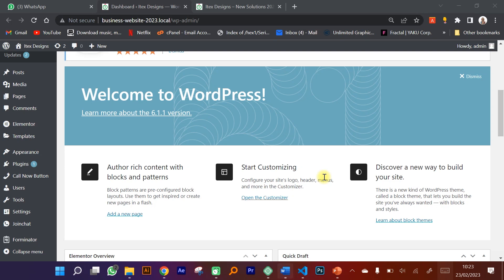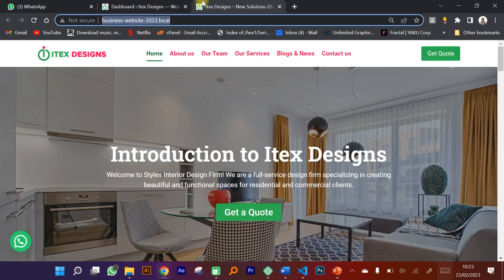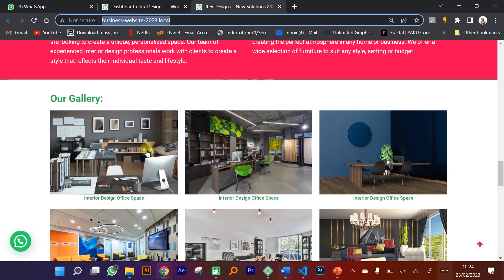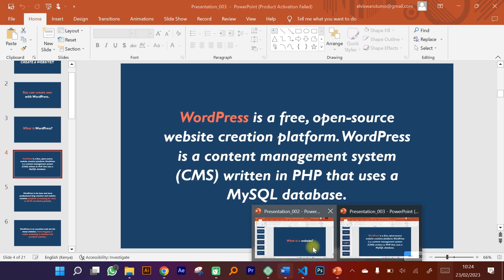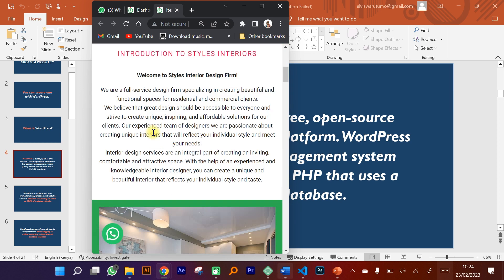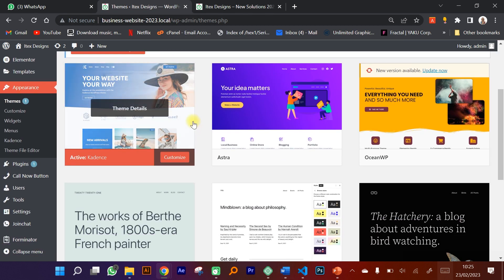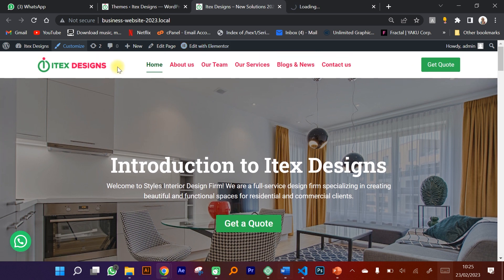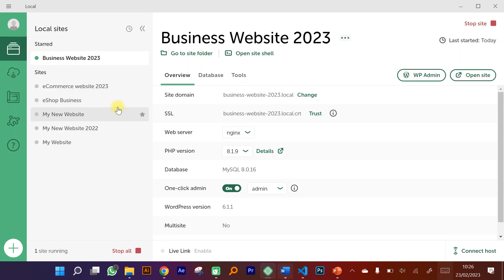Course Introduction Video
This video gives you an introduction to WordPress; A content Management System.

You can find the entire course on creating websites using WordPress